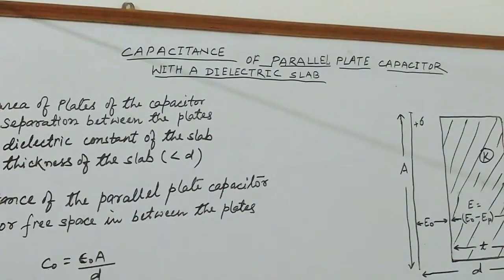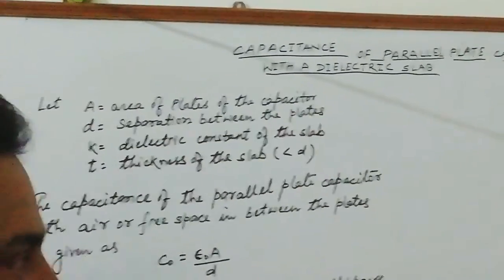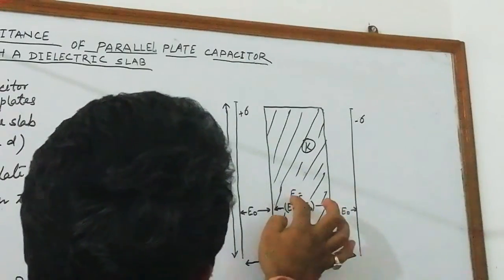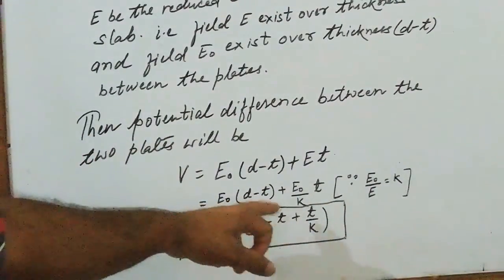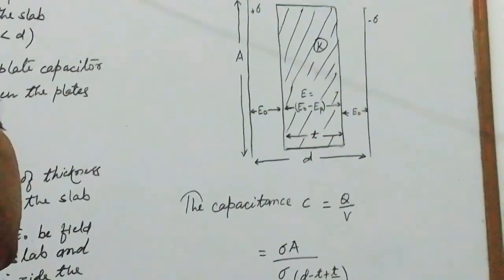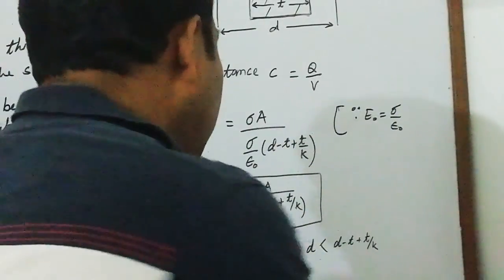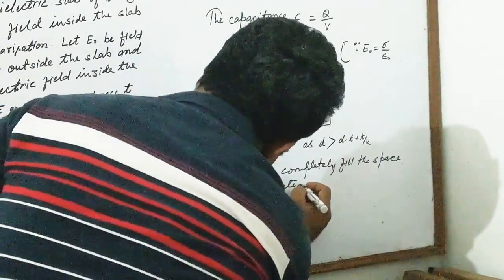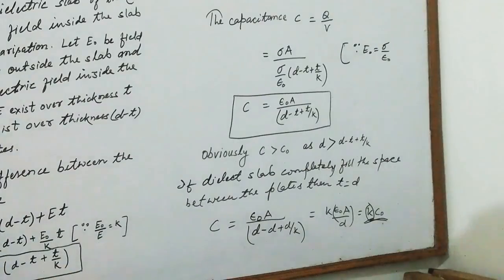Capacitance of parallel plate capacitor with dielectric between the two plates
Insufficient thickness